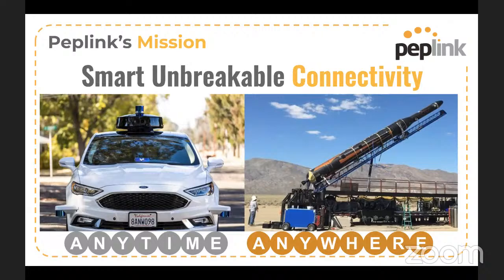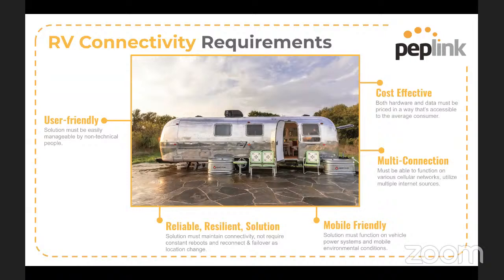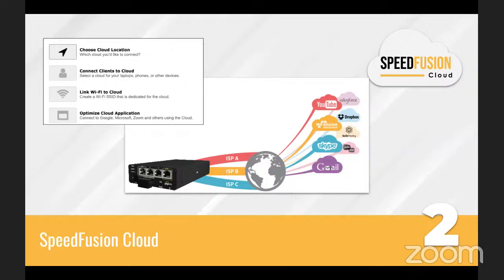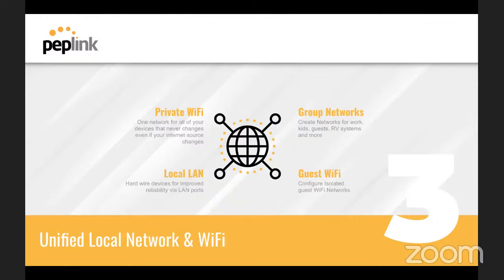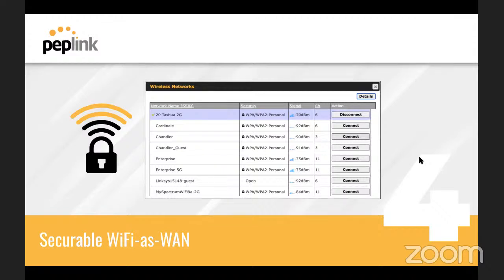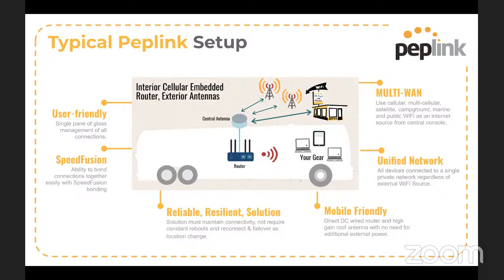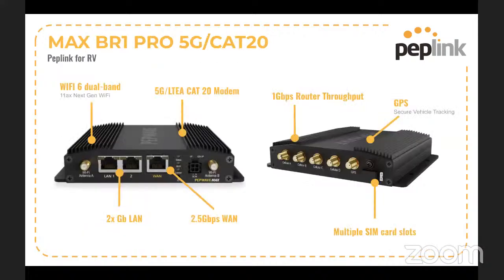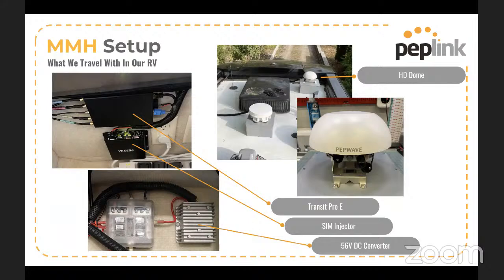Webinar | RV Connectivity & Peplink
Check out the different sections:
05:20 - Introduction
15:43 - Feature 1: Multiple Internet Connections
20:54 - Feature 2: SpeedFusion Cloud
31:00 - Feature 3: Unified Local Network & WiFi
37:49 - Feature 4: Securable WiFi-as-WAN
42:17 - Feature 5: Connection Visibility & Control
1:09:00 - Geek Session
1:12:47 - Q&A Session

Check out our forum for this webinar and go through the different products mentioned by visiting our